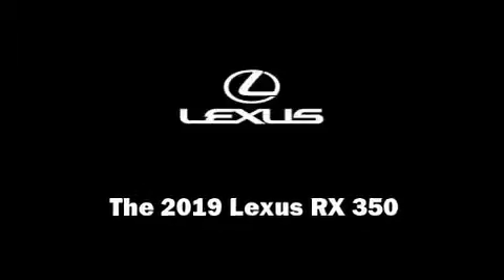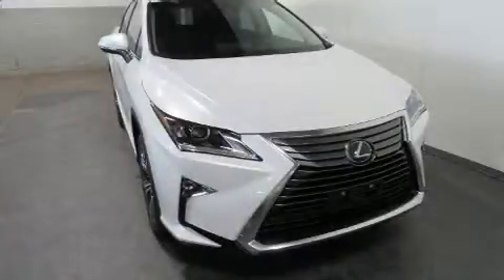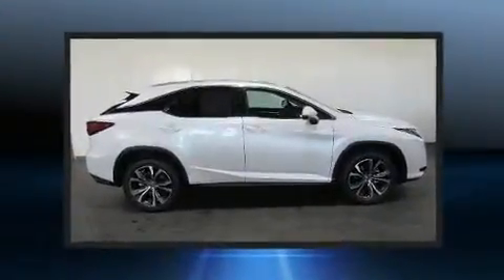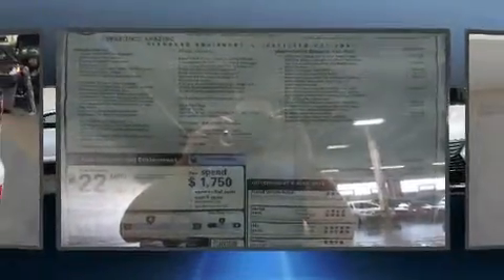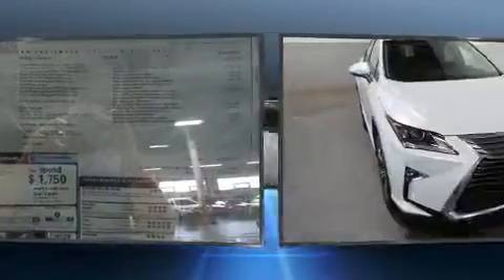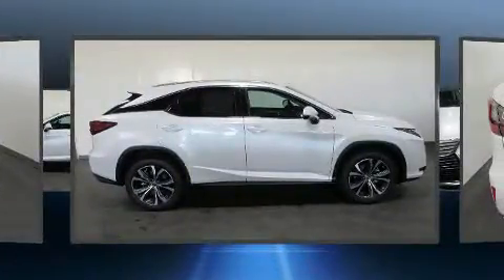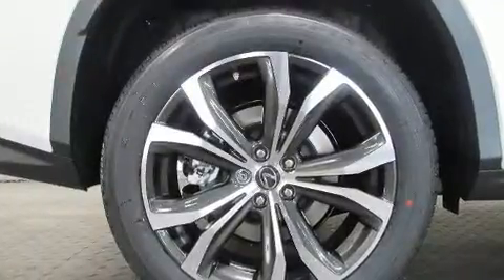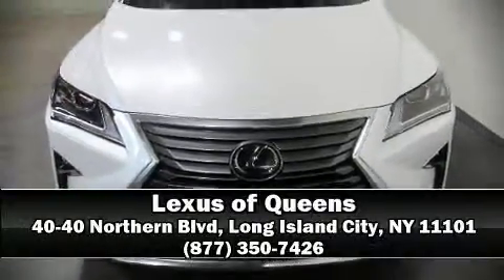2019 Lexus RX 350 RX 350 in Long Island City, NY 11101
Introducing the 2019 Lexus RX 350. It features an automatic transmission, all-wheel drive, and a 3.5 liter 6 cylinder engine. Lexus infused the interior with top shelf amenities, such as: a built-in garage door transmitter, a power seat, an automatic dimming rear-view mirror, a blind spot monitoring system, heated and ventilated seats, heated steering wheel, and 1-touch window functionality. For drivers who enjoy the natural environment, a power moon roof allows an infusion of fresh air. Lexus ensures the safety and security of its passengers with equipment such as: dual front impact airbags, front and rear side impact airbags, traction control, anti-whiplash front head restraints, a panic alarm, an emergency communication system, and 4 wheel disc brakes with ABS. Adaptive cruise control maintains a pre set distance behind the car ahead of you, simplifying highway driving and enhancing safety. Our team is professional, and we offer a no-pressure environment. They'll work with you to find the right vehicle at a price you can afford.